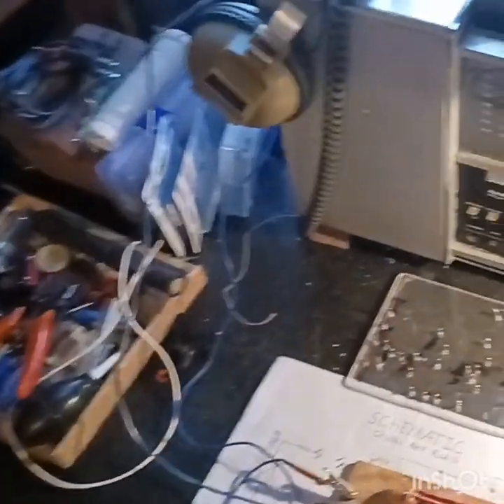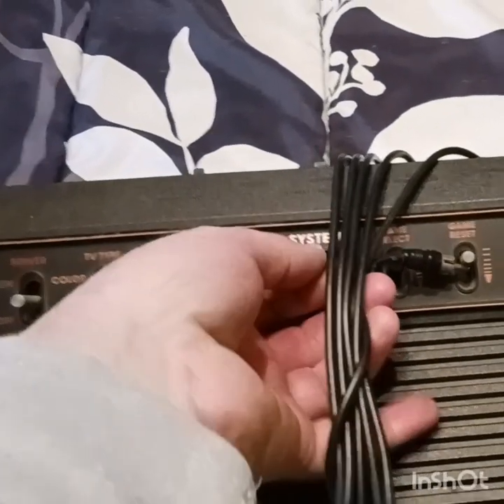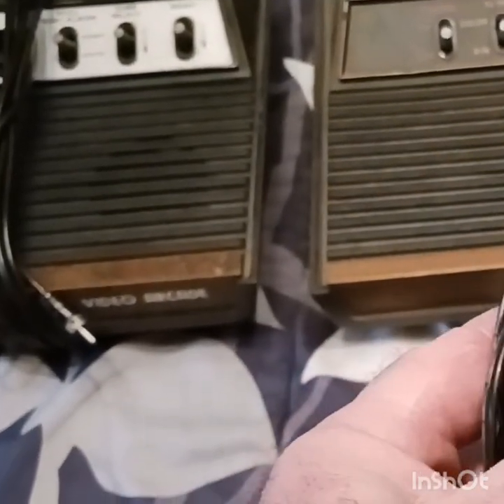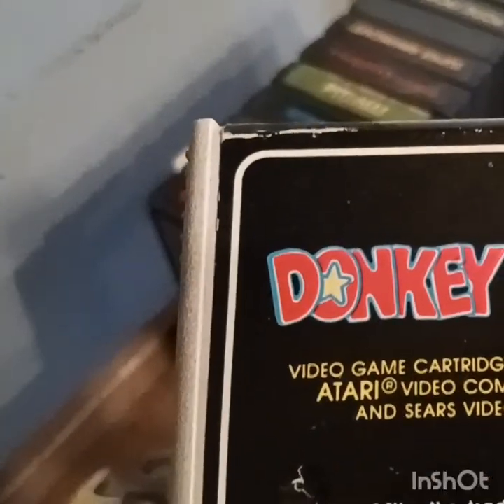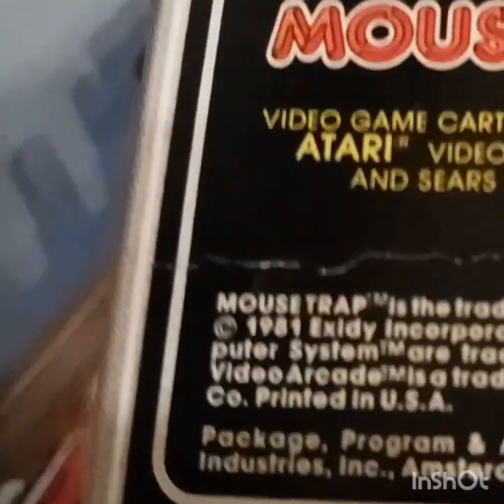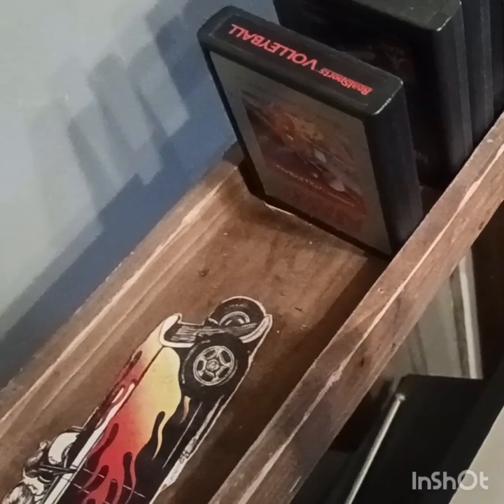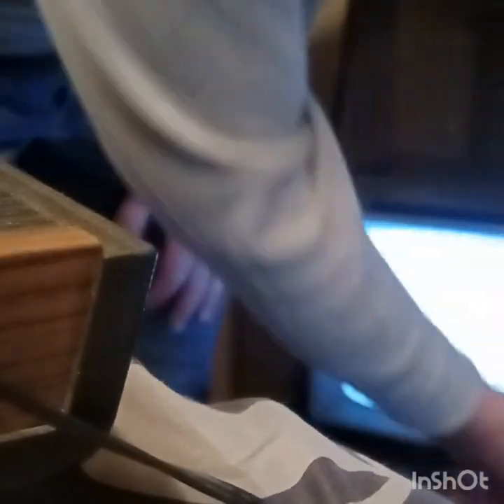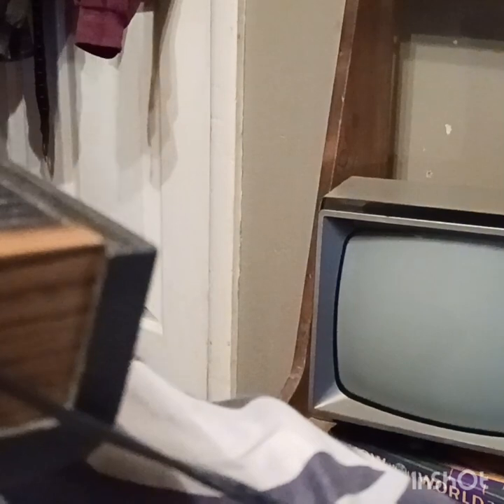Remembering the past, ATARI 2600.